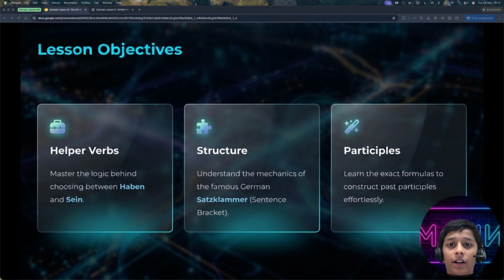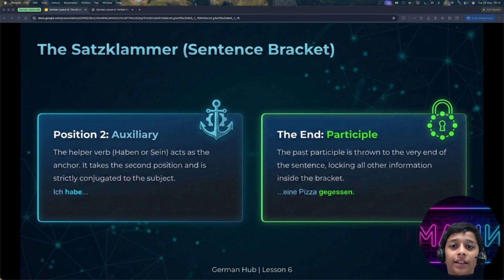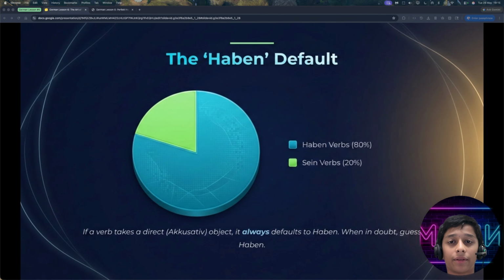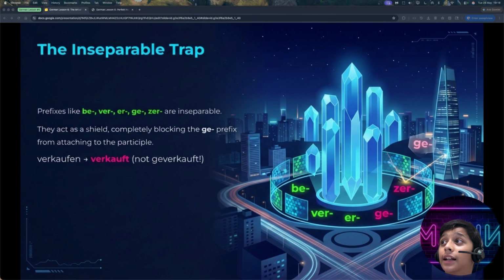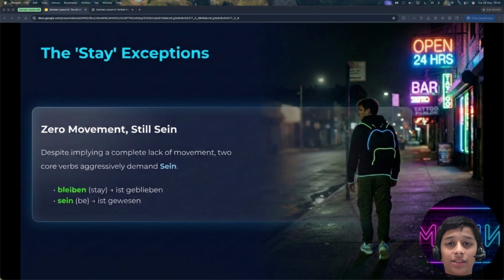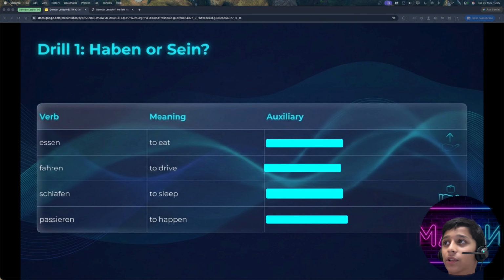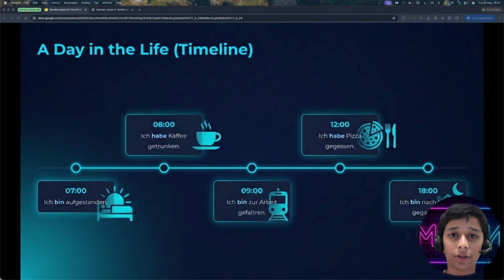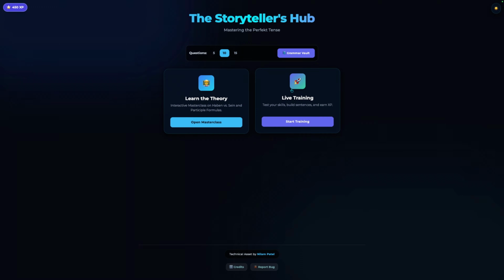Master German Perfect Tense in 12 Minutes (Simple) | Practice Hub Included | German for Beginners #6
Have you ever tried to tell a friend what you did over the weekend, only to get completely lost in German grammar? Today, we are fixing that! In Lesson 6, we unlock the "Art of Storytelling" by mastering the German spoken past tense (The Perfekt).

I'll show you exactly how to choose your helper verb (Haben vs. Sein), how to build the famous "Sentence Bracket" (Satzklammer), and the exact formulas you need to create past-tense words without guessing.

🚀 DON'T JUST WATCH—PRACTICE!
I built an interactive training app just for you. Go to the Perfekt Hub Pro to test your skills with live sentence-building quizzes, unlock the Grammar Vault, and climb the Leaderboard: